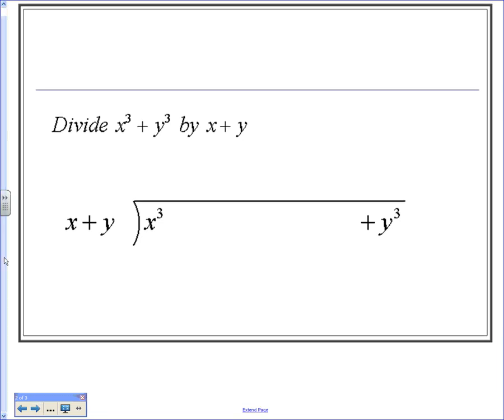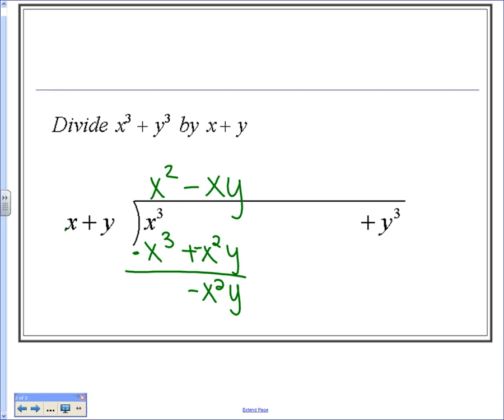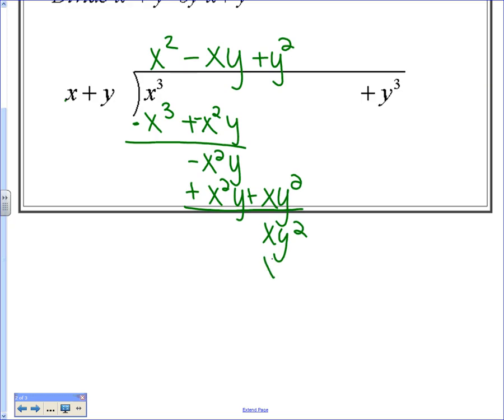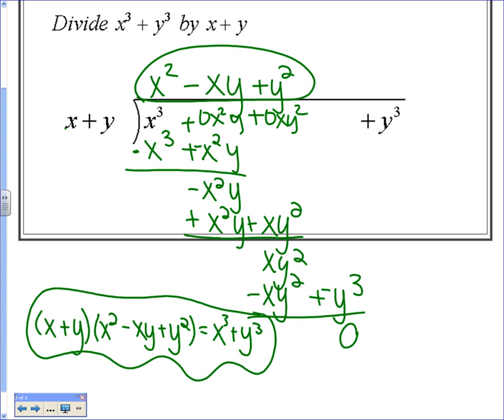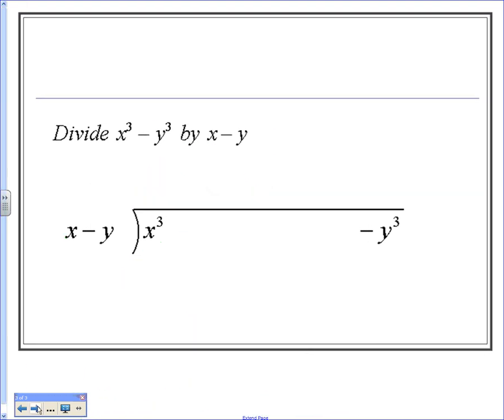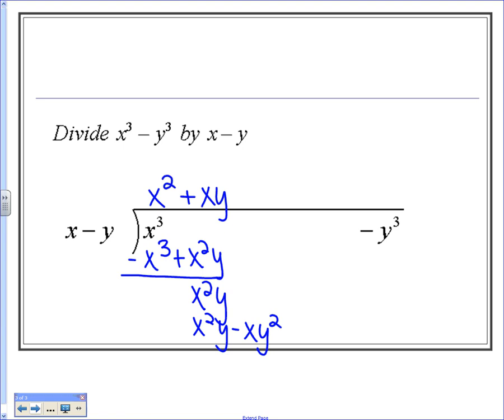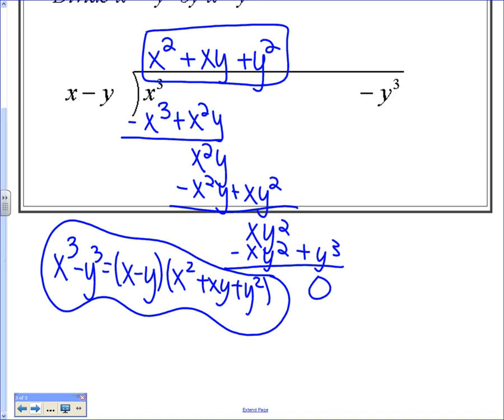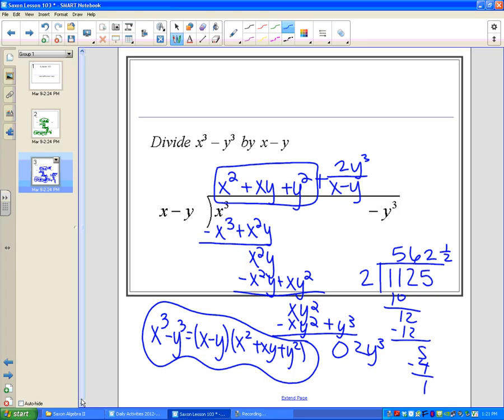Saxon Algebra II Lesson 103